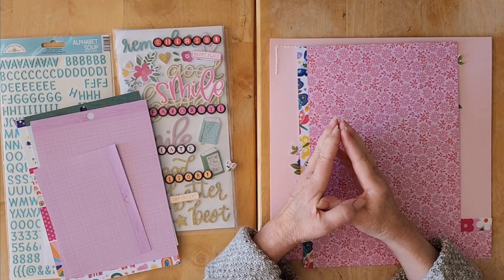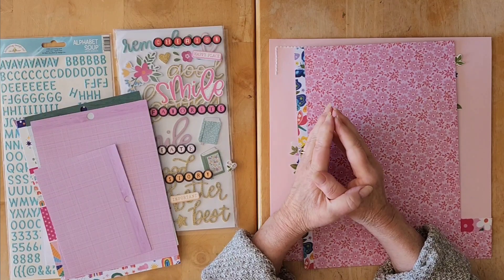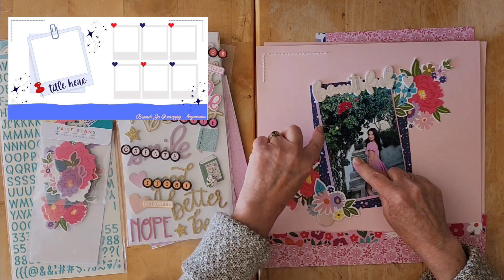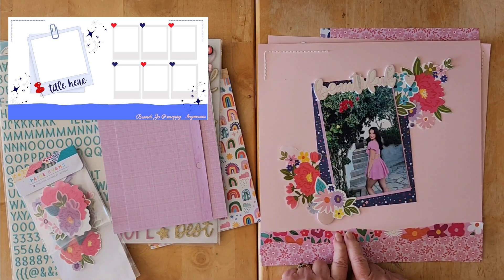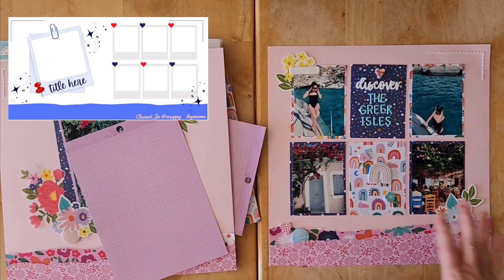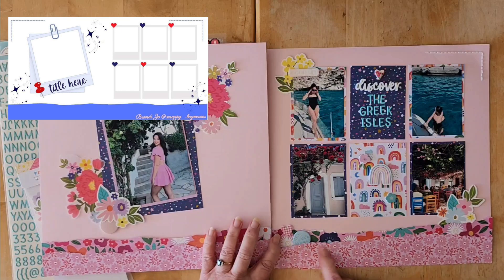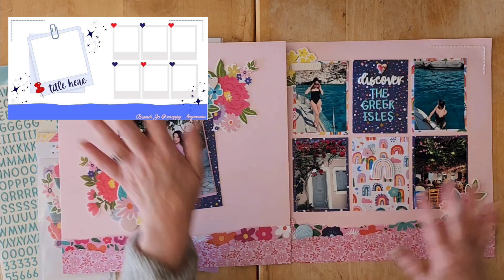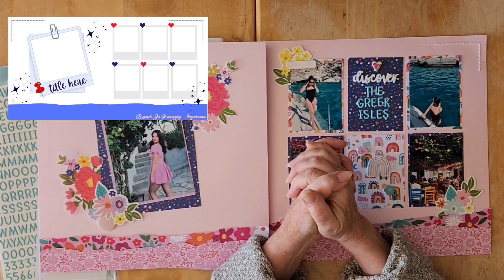30DSCBL16 DAY 19 & MadAboutMiniPaperPads - DOUBLE PAGE - BEAUTIFUL (MERCY TIARA SMILE KIT)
Christy's channel:  @ChristysBeautifulLife

I am thrilled to be on the Spiegelmom Scraps Design Team, and I have an affiliate link that you can use to get to the shop This link allows me to continue to bring you amazing YouTube content. Also, make sure to join the fun Spread the Sparkle Facebook group for lots of inspiration